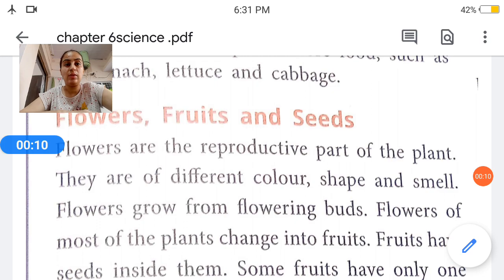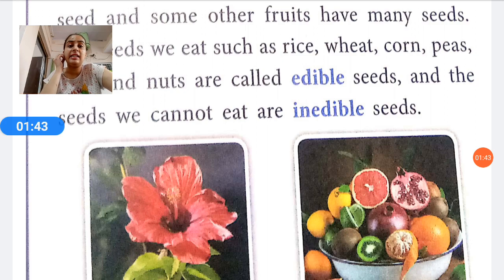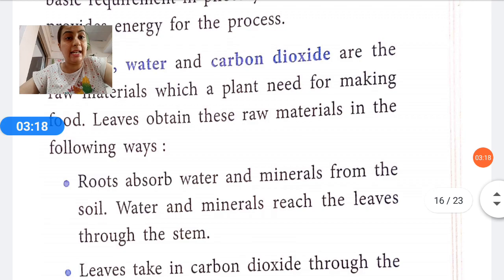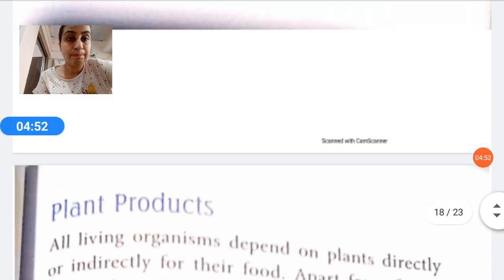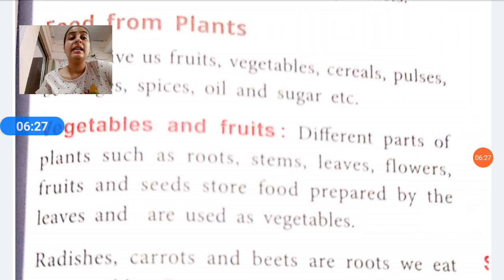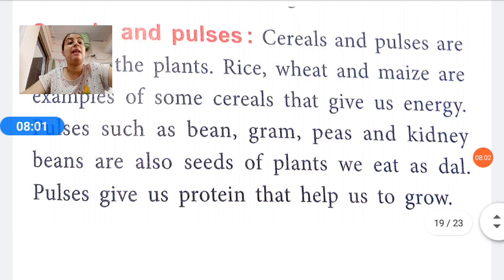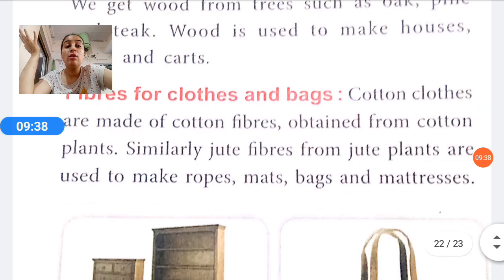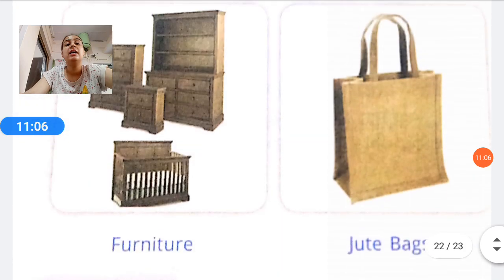Science class 4 chapter 6video 2